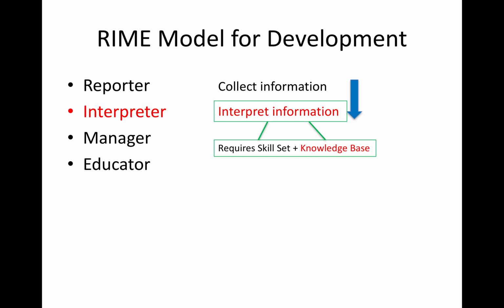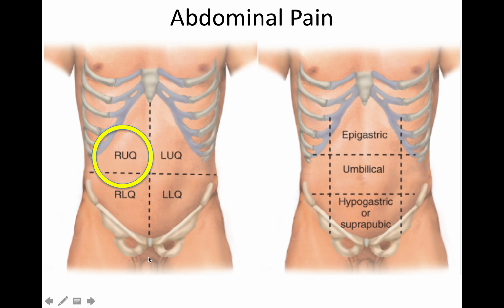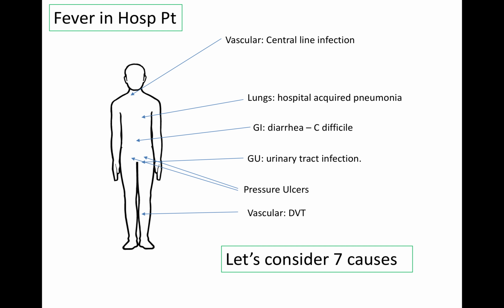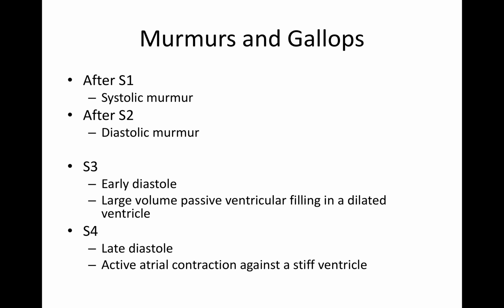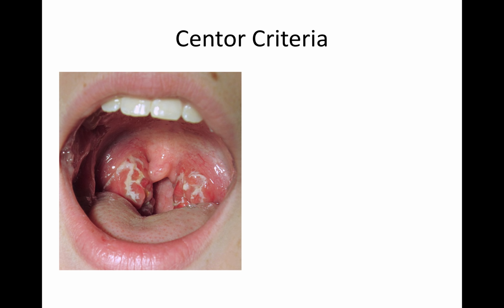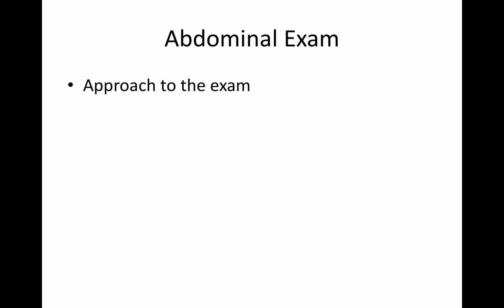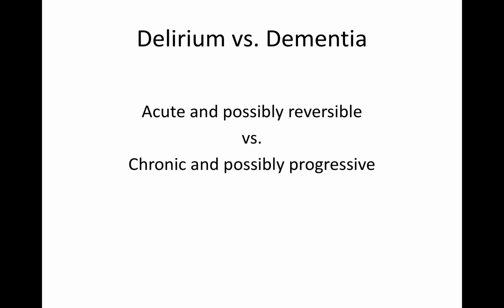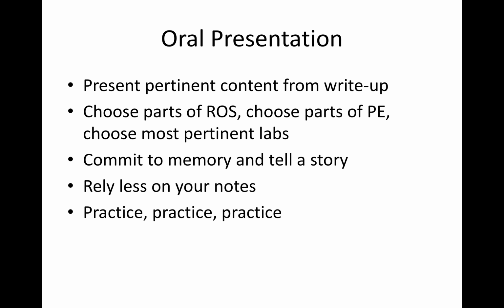Final Exam Review Video